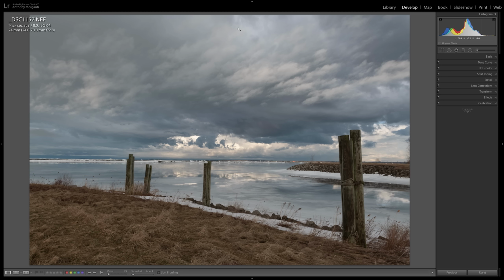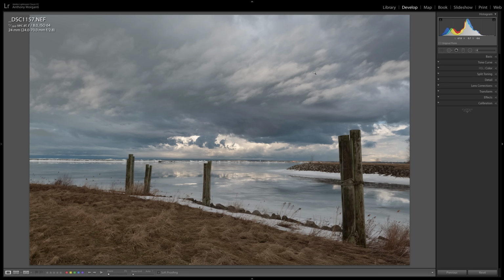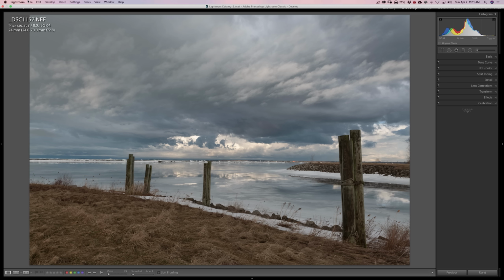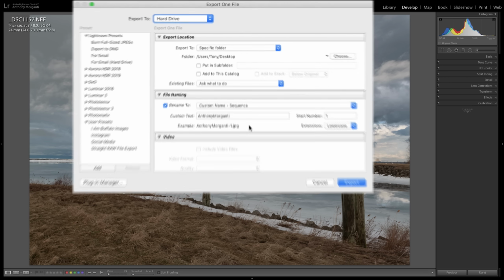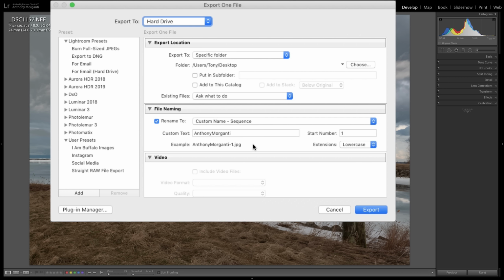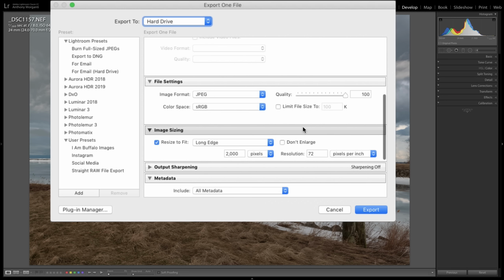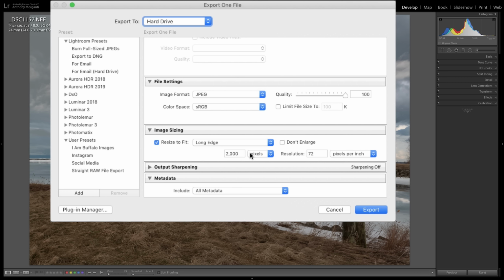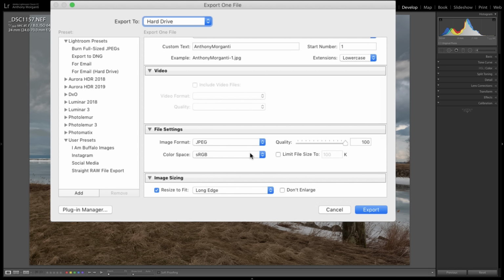Process My Photo - 1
This is a video series where I'd like you to download my image and process it any way you'd like then send your processed version of the image to me. Next week I'll do a follow up video where we'll look at everyone's processing of the image.

***To be clear, I will not be critiquing each photo, there will not be time for that. I will show each image and mention what the photographer who processed did to it and if they tell me, why they processed it the way they did.

Process the image any way you'd like using any applications you'd like then send me a JPG version of the image to me at:

Your JPG must have YOUR name, as the file name. For example:

AnthonyMorganti.jpg

Your JPG must have the long edge set to 2000 pixels.

In your email, tell me what you did. What applications you used, and any other tidbits of knowledge you'd like to share.

Send your processed version of this image to me no later than Saturday, April 13, 2019.

If you like this video, please "Like" and "Share" it. If you'd like to support the free videos I produce, please click on the link below to discover ways you can help: